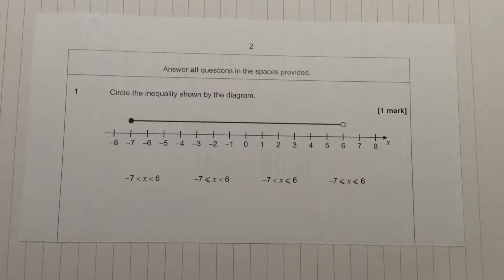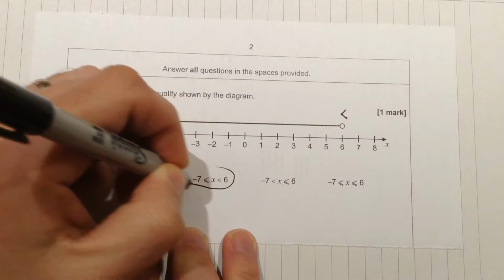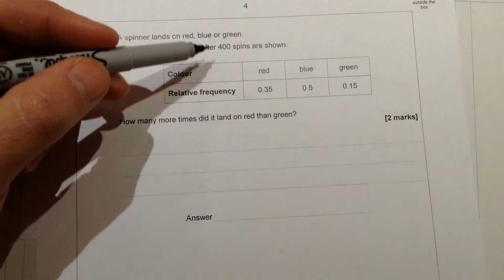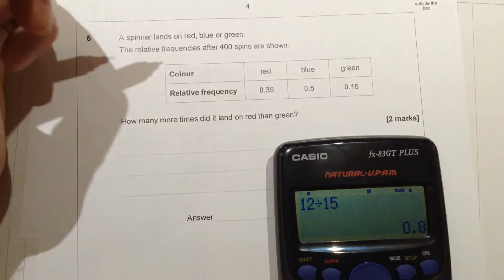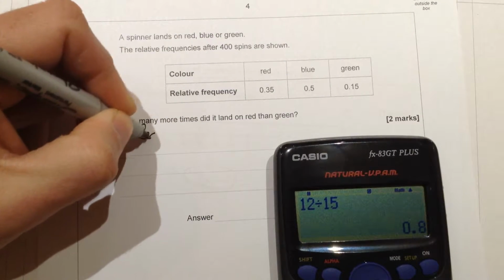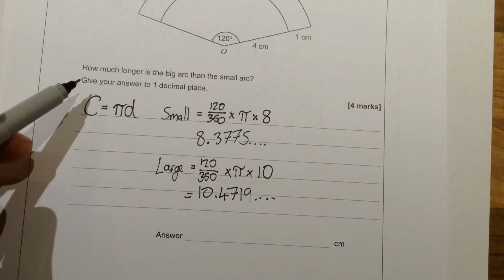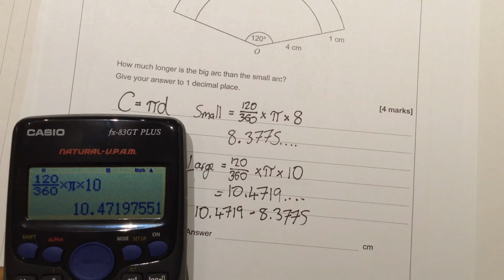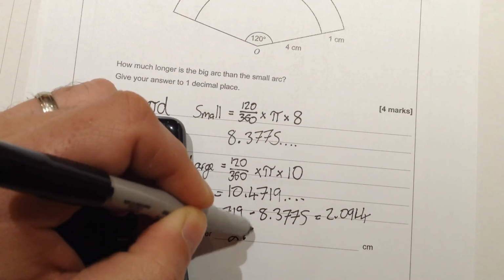Daily 10 Calc Higher Video 8